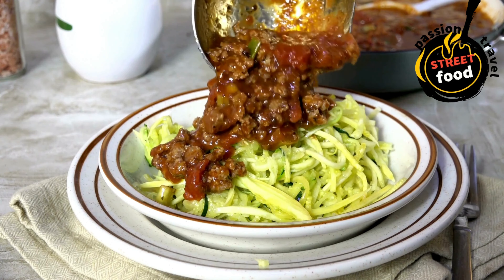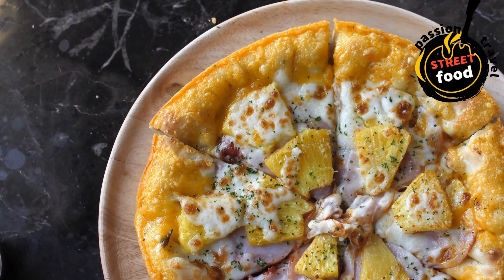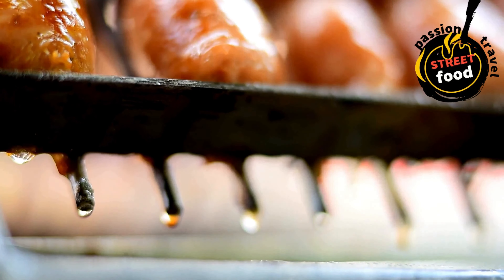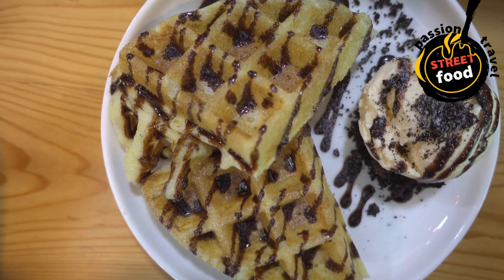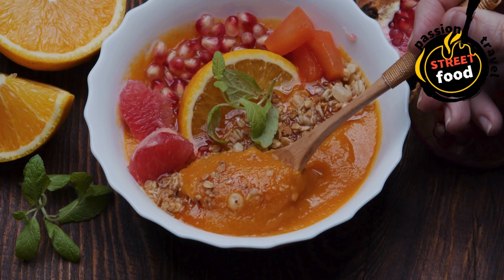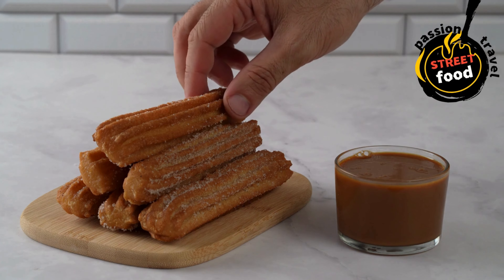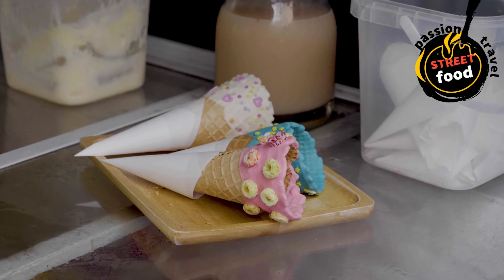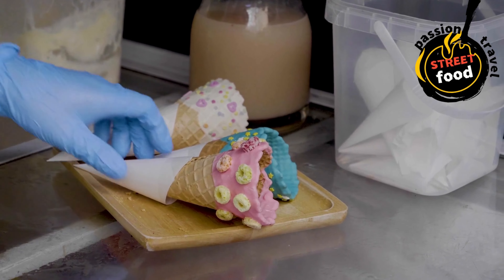Drogheda's Amazing Street Food Scene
Best Street Food in Drogheda Drogheda's Authentic Street Food Delicious Street Food in Drogheda

Drogheda offers a vibrant street food scene, where locals and visitors can enjoy a variety of delicious, quick bites that reflect both traditional Irish flavors and international influences. From savory treats like gourmet burgers, tacos, and freshly made crepes to sweet indulgences such as doughnuts and ice creams, the town's food stalls and trucks cater to all tastes. Whether you're strolling through the town centre or exploring its markets, Drogheda's Street food is the perfect way to experience the local food culture in a casual and accessible setting. Drogheda, located in County Louth, Ireland, offers a mix of traditional and modern food options. While the street food scene might not be as expansive as in larger cities, you can still find a range of tasty street food and food truck options, particularly during festivals, markets, and events.

1. Pasta Bowls – Quick, hearty pasta dishes with a variety of sauces, from bolognese to pesto, often served in a takeaway bowl.
2. Pizza Slices – Thin, crispy pizza slices sold on the go, with various toppings to choose from.
3. Sausages – Traditional Irish sausages served with bread or in a bun, sometimes with grilled onions or mustard.
4. Asian Noodles – Stir-fried or cold noodles with vegetables, meats, and a savory sauce.
5. Waffles – Belgian-style waffles topped with a variety of toppings like whipped cream, fruit, and chocolate sauce.
6. Smoothie Bowls – Frozen or blended fruit bowls topped with granola, nuts, seeds, and honey.
7. Churros – Fried dough sticks dusted in cinnamon sugar, often served with chocolate sauce for dipping.
8. Ice Cream Cones – Soft serve or gelato, often with fun toppings like sprinkles, chocolate flakes, or crushed biscuits.

To find these food options in Drogheda, keep an eye out for food trucks, pop-up stalls at markets (like Drogheda Farmers Market), and local eateries offering takeaway. During festivals or events, you're also likely to find food vendors offering a wide variety of street food options!

Drogheda boasts a lively and diverse street food scene, offering a wide range of quick and tasty eats for both locals and visitors. From bustling food stalls to mobile vendors, you can find an exciting mix of flavors that span across traditional Irish comfort food and international favorites. Whether you're craving freshly made burgers, crispy fish and chips, or savory tacos, there's something to satisfy every appetite. Many of the vendors source local ingredients, adding a distinct touch of Drogheda's regional flavors to their dishes.
In addition to savory options, sweet treats like warm churros, ice cream, and gourmet donuts make Drogheda's street food scene a true culinary adventure. The town's vibrant food markets and street corners come alive with delicious aromas, offering a fun and casual way to experience Drogheda's food culture. Perfect for a quick bite on the go or a relaxed meal with friends, Drogheda's street food is a must-try for anyone visiting the area.

00:00 intro
00 :13 Pasta Bowls
02:26 Pizza Slices
04:33 Sausages
07:42 Asian Noodles
08:50 Waffles
10:53 Smoothie Bowls
13:24 Churros
17:39 Ice Cream Cones